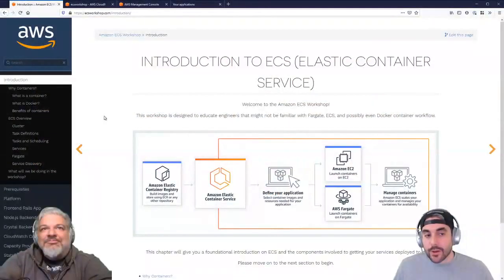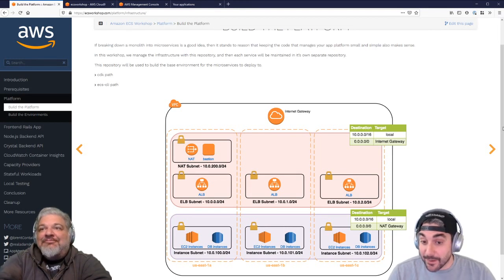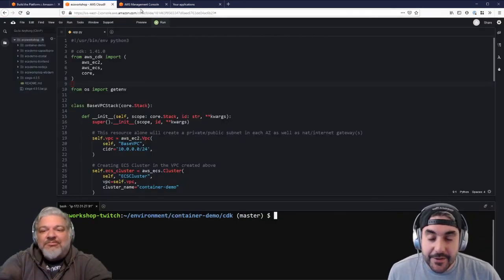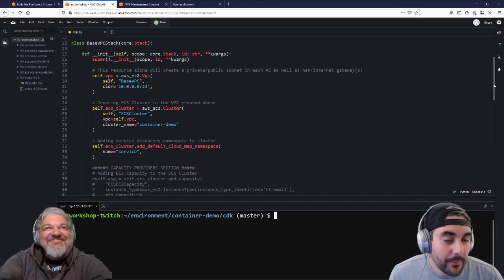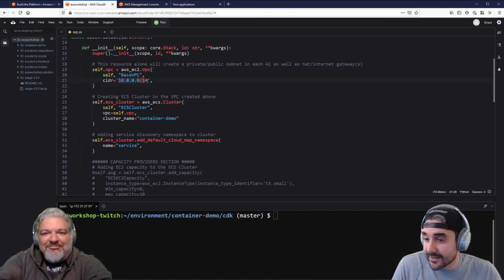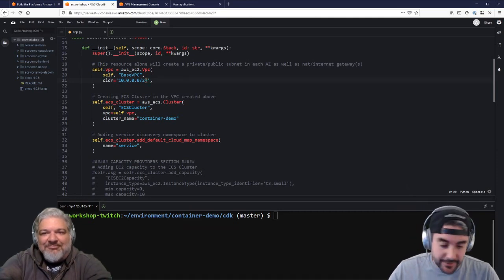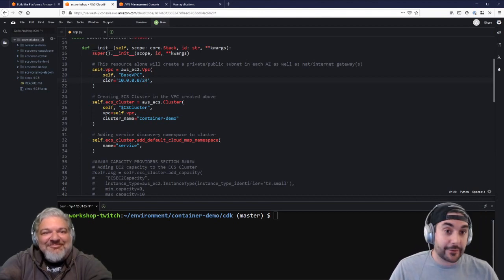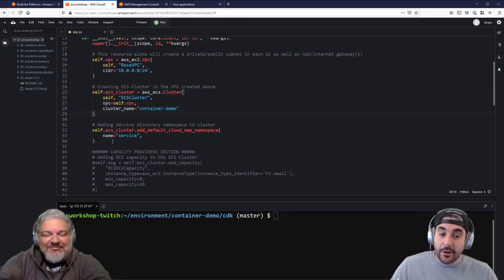ContainersFromTheCouch - ECS Workshop Platform